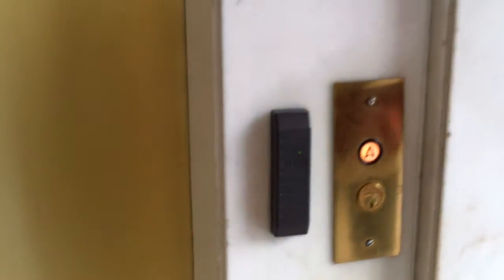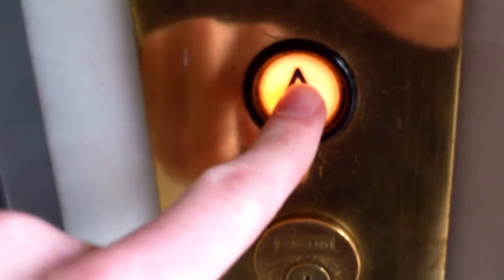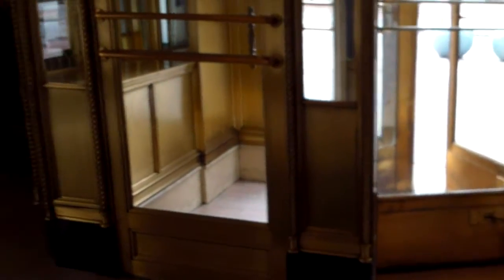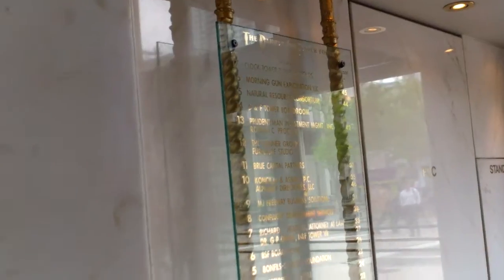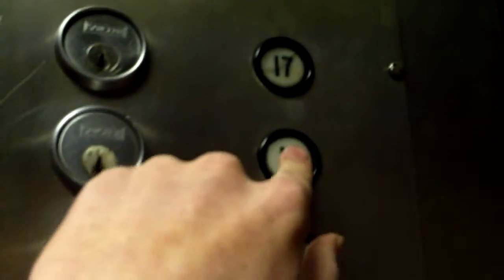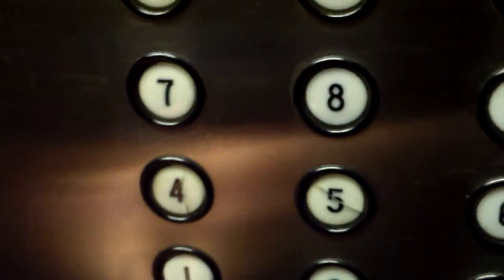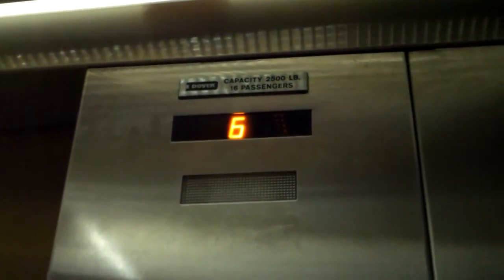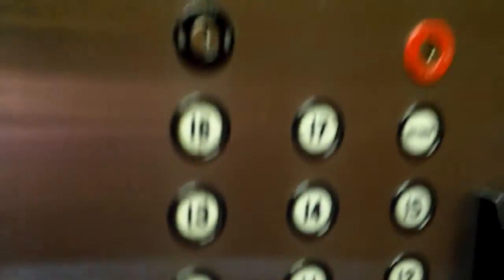Vintage Dover Traction Elevator at Daniels and Fisher Tower, Denver, CO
This building was at one point the tallest building in Colorado from 1911 to 1957 I believe. I find this place really inefficient to only have one elevator that serves upper floors. And, the lower level could've easily been made glass. This building is actually a really   neat place overall, but there's not much to see when most of it is locked off. The specifications can be found below.

Brand: Dover
Motor Type: Traction
Modernized: Yes (this is a mod believe it or not)
Hall Stations: Dover Classic Traditional
-Illumination Color: Incandescent
-Button Type: Recessed
-Panel Finishing: Gold Stainless Steel
Hall Lanterns: None
Cab Stations: Dover Classic Traditional
-Illumination Color: Incandescent
-Button Type: Recessed
-Panel Finishing: Stainless Steel
-ADA Compliant: No (doesn't have braille)
Indicator: Dover Classic Traditional
-Illumination Color: Orange/Red
Cab Lanterns: None
Phone: Unknown
-ADA Compliant: No
-Location of Phone: In Cabinet
Door Type: Two Speed
-Safety Sensor Type: Infrared
Capacity: 2500 Lbs
Speed: Unknown (I cannot determine the floor heights)
Distance Traveled: Over 200 Feet
Floors Served: *1-17
Year Installed: 1911 (the original elevator's install year)
Other Observations or Details: This elevator is highly against ADA code and is extremely inefficient.